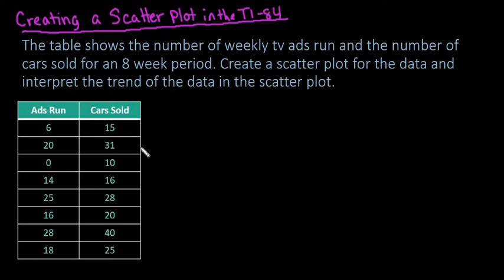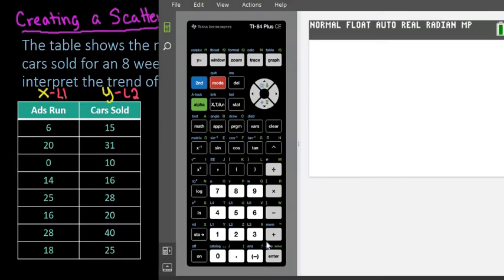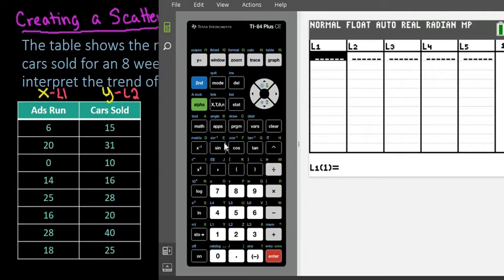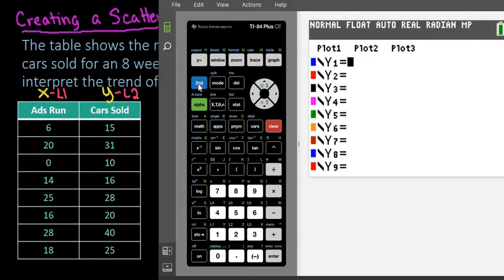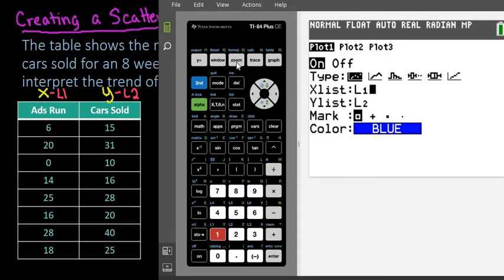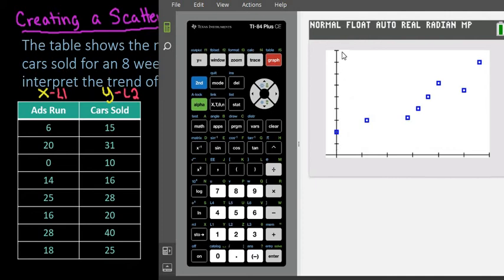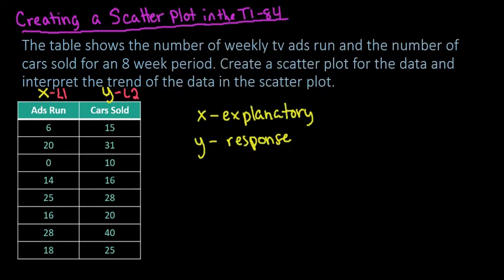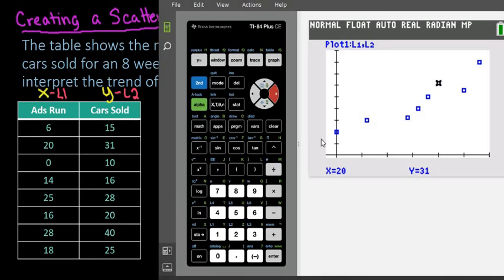Creating a Scatter Plot in the TI 84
This video demonstrates how to create a scatter plot in the TI-84 graphing calculator. I only demonstrate how to create the scatter plot and now how to find line of best fit or correlation coefficient.